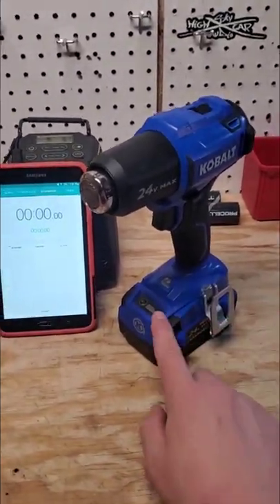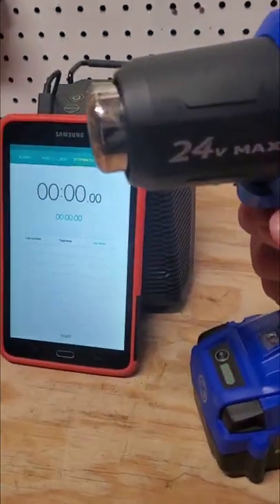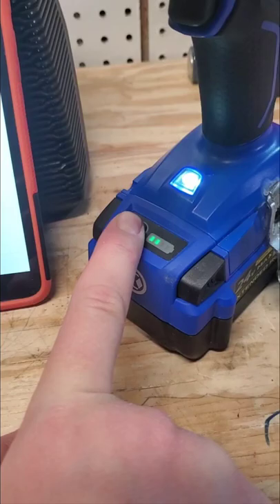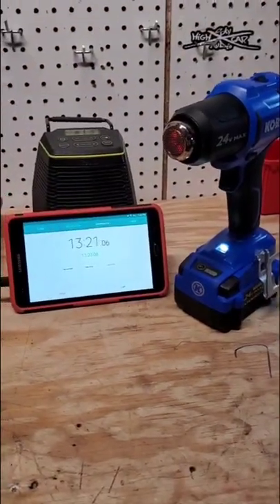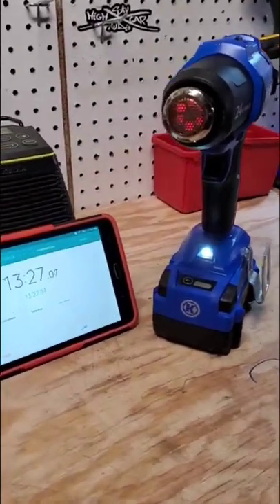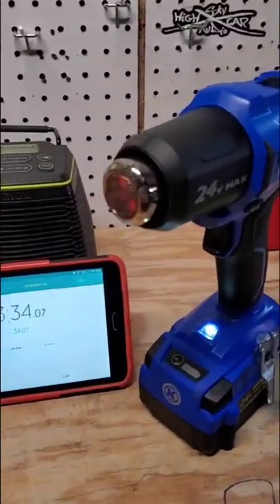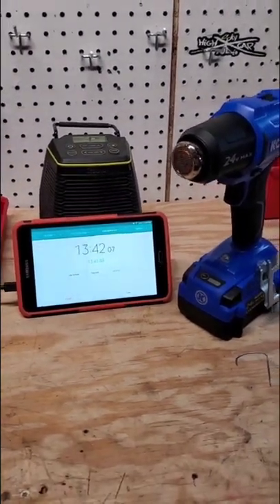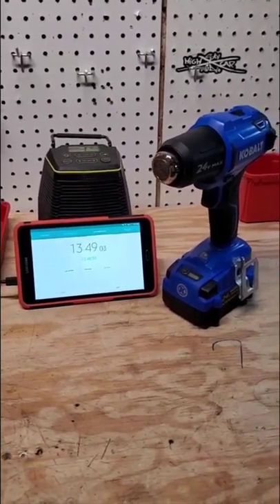Kobalt 24V Heat Gun, Run Time Test.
Short # 71

In this test I do a run timed test for the kobalt heat gun. I am using a 4.0ah battery in this test. I am going to test all the battery's so I hope this helps make your decision when shopping for a heat gun.